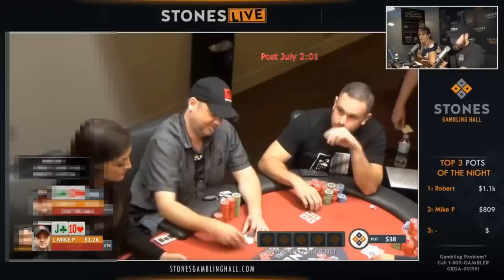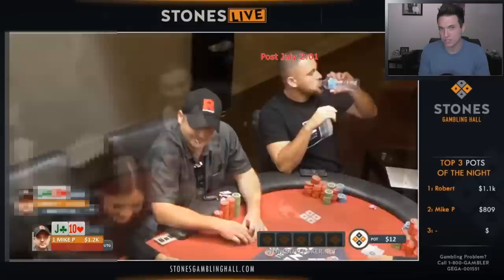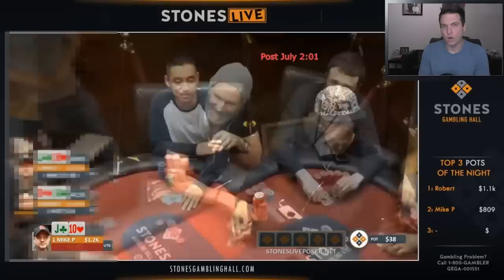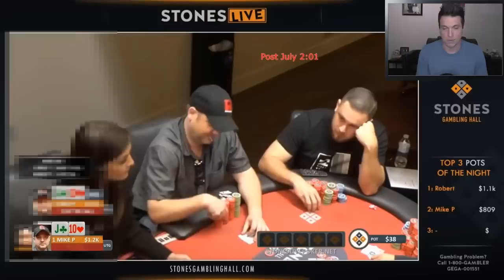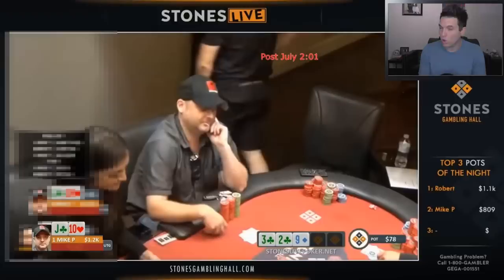WTF Does Mike Postle Think He's Doing This Time??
For this edition of Postle Hands, the suspected cheater at Stones Live Poker, we're taking a somewhat different approach. I know this might sound crazy, but let's look at this from the perspective of NOT knowing your opponent's hole cards!

Poker Hands is the show where Doug analyzes live poker hands from tv poker shows such as Poker After Dark, EPT (European Poker Tour), High Stakes Poker, the World Series of Poker (WSOP), the Aussie Millions, WPT (World Poker Tour) the Big One For One Drop, and the PCA (Pokerstars Carribean Adventure). He especially enjoys reviewing hands by popular high stakes pros like Viktor "Isildur" Blom, Fedor Holz, Dan Cates (Jungleman), Tom "Durrrr" Dwan, Phil Hellmuth, Phil Ivey, and Daniel Negreanu.